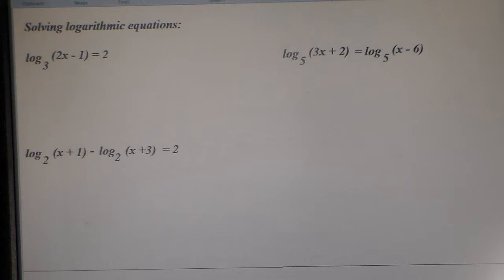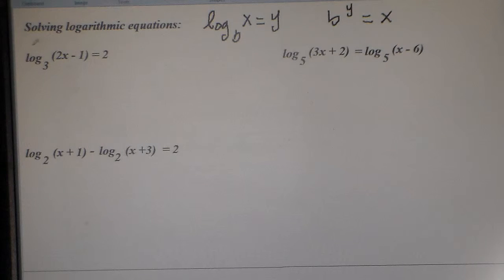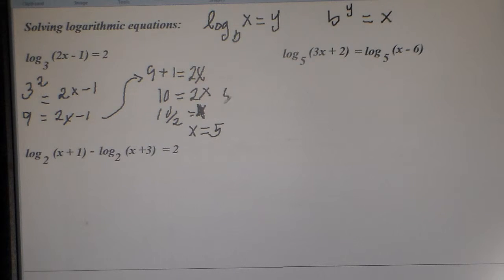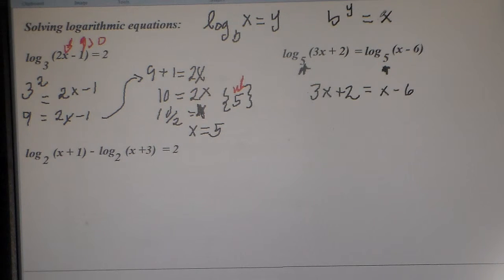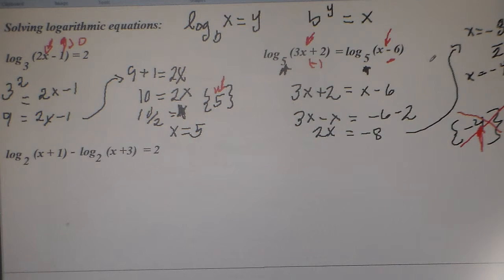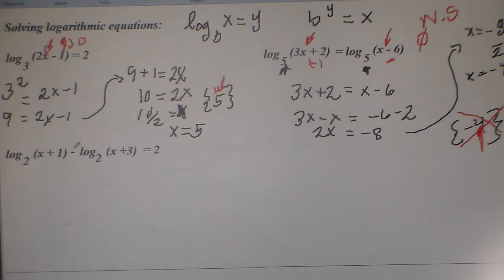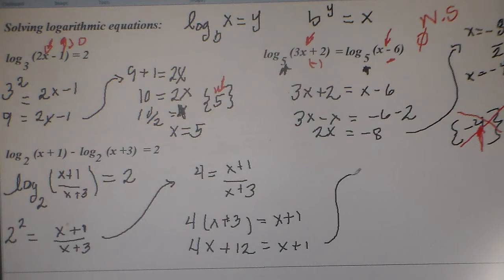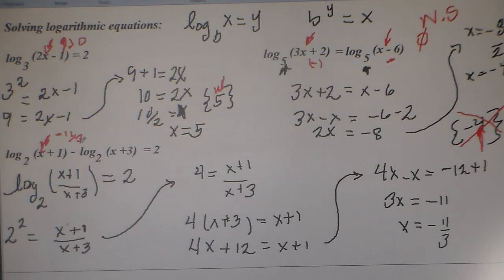ALGEBRA - Solving logarithmic equations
The present video explain 3 examples of solution of logarithmic equations.